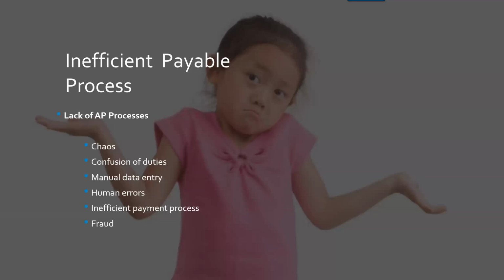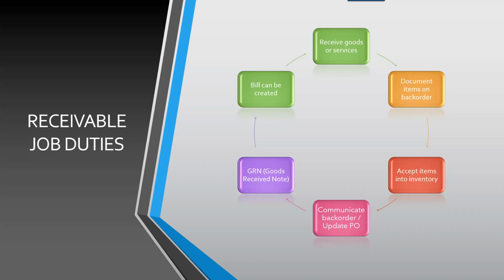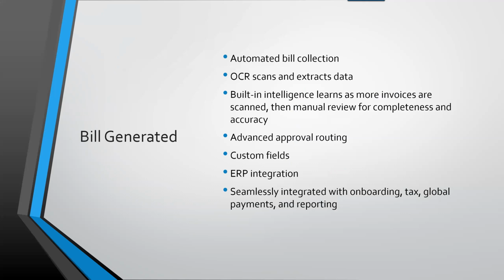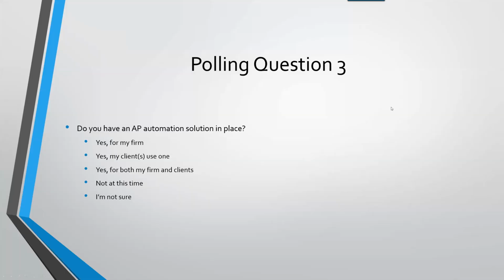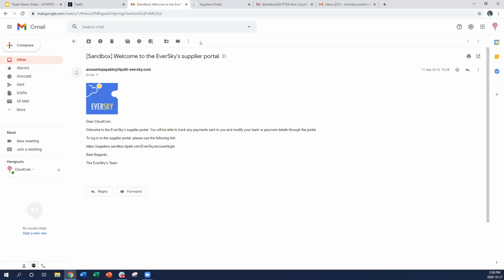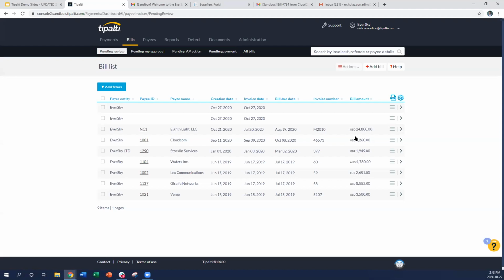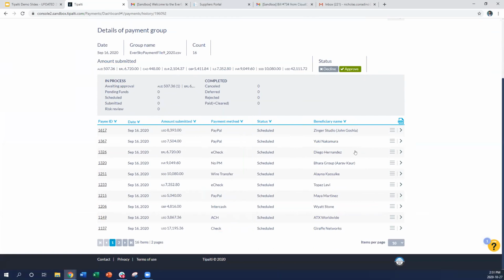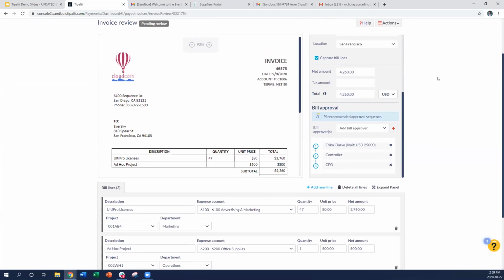Measuring and Improving your AP Process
Want to avoid duplicating a vendor payment? Or eliminate late fees due to slow or no payments?

Today’s accounts payable departments have taken a broader role in the overall well-being of the business, including fraud prevention, cost reduction, timeliness of payments, and managing B2B credit policies. Clear visibility as to who performs tasks and approval steps can be the first course of action to reduce non-compliance issues and fraud.

Join us to ensure your accounts payable process is optimized and learn how to maximize your resources using automation to improve accuracy and efficiency.